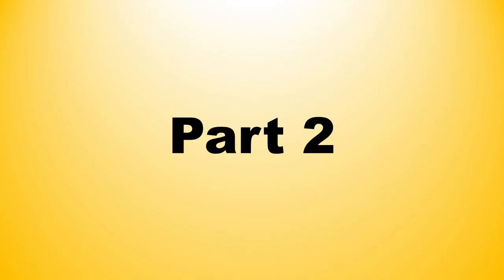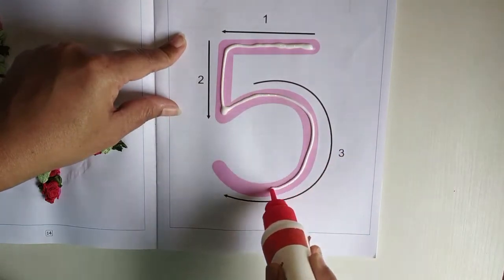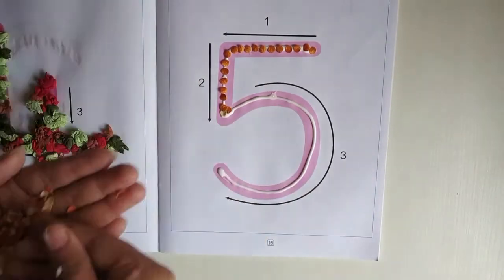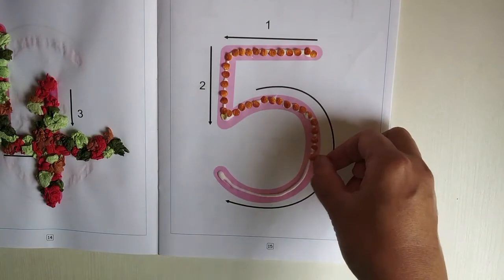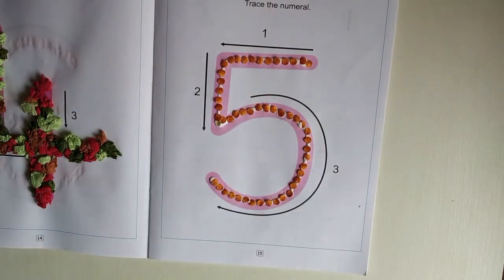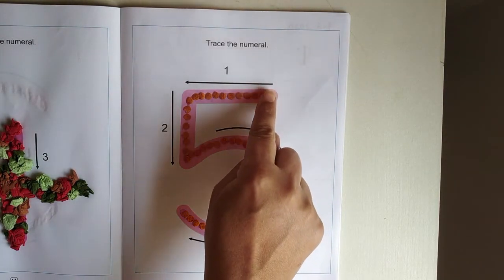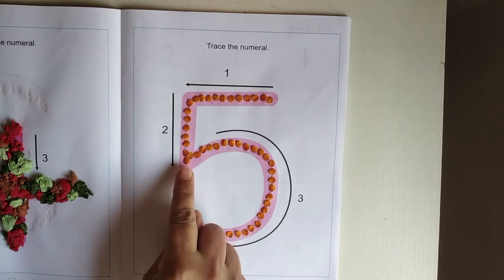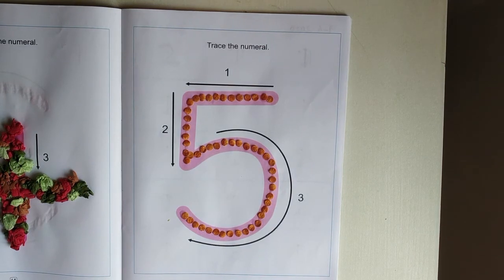The Orbis School - Maths - Jr KG - Number 5 Activity - Part 2